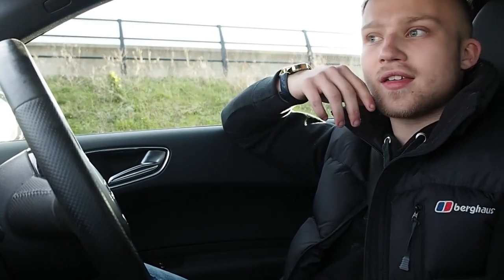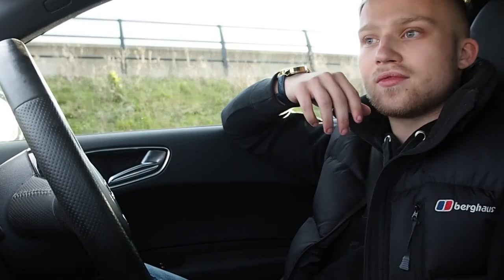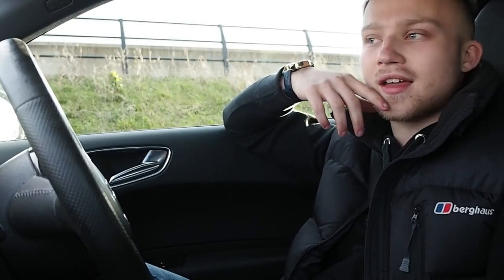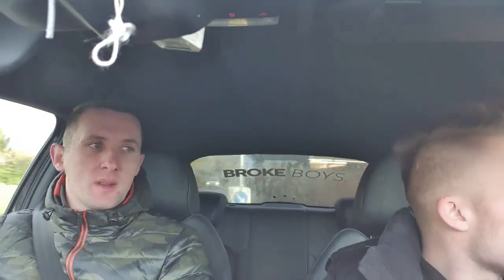*STATIC* Audi A1 *MODIFIED* REVIEW *stage 2*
So today we got out in a stage 2 audi a1, the car is static (on coilovers) and was a really fun little car ! thanks to rob for bringing it down and for a fun morning doing what we do !!

MERCH HOODIES

INTRO MUSIC and Beat made by Chuki Beats)